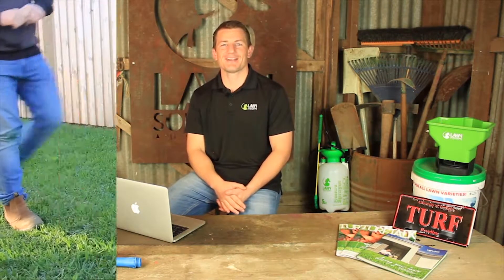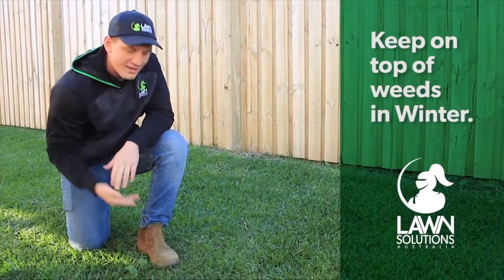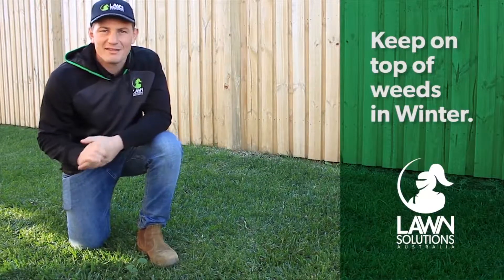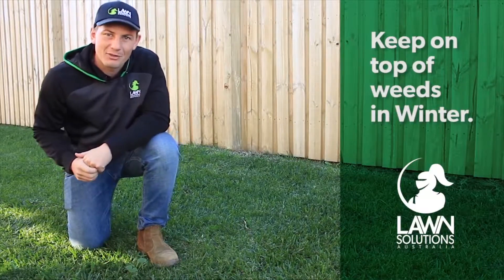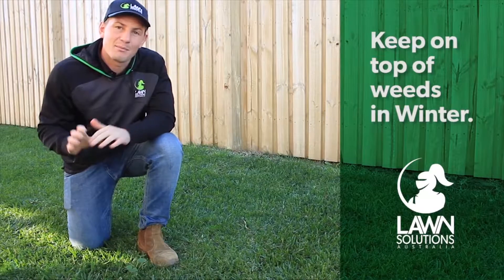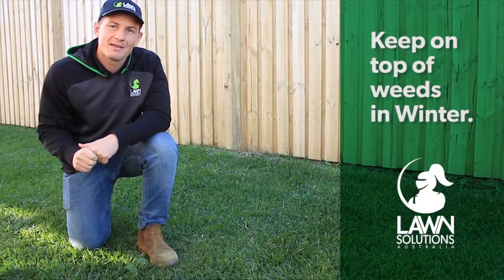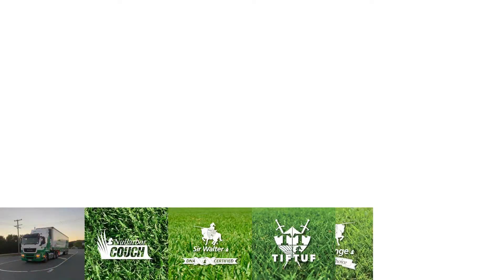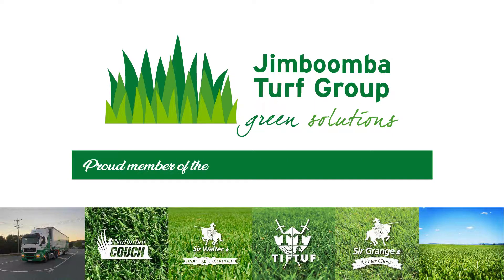turftifp | Winter weeding | JTG+LSA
Check out this great Jimboomba Turf Group + Lawn Solutions Australia collaboration turftip on winter weeding